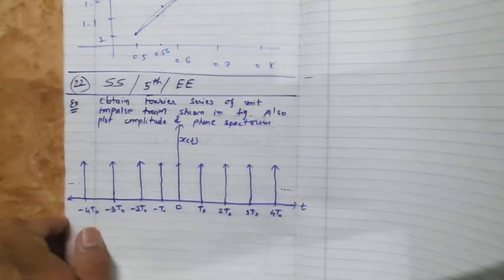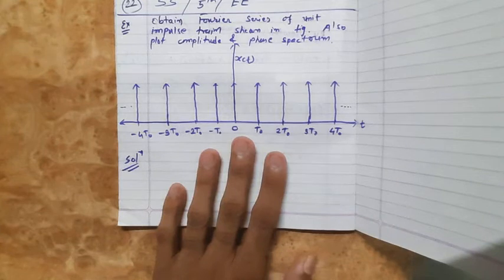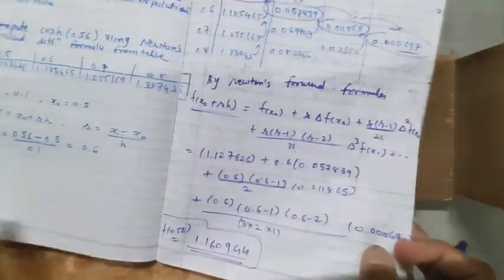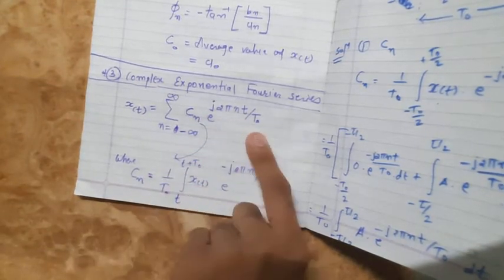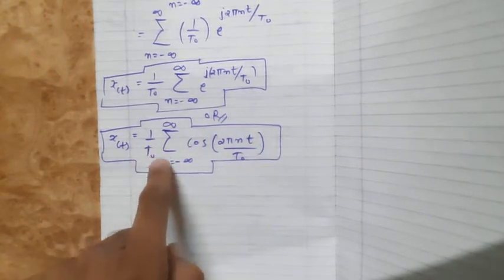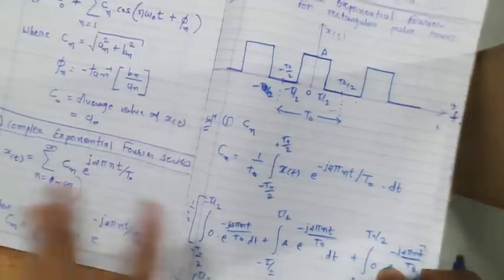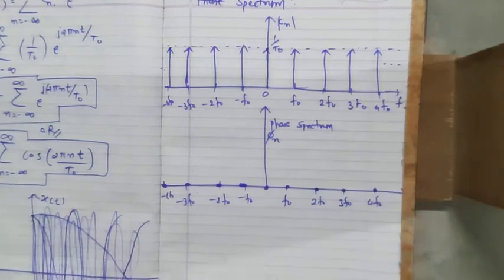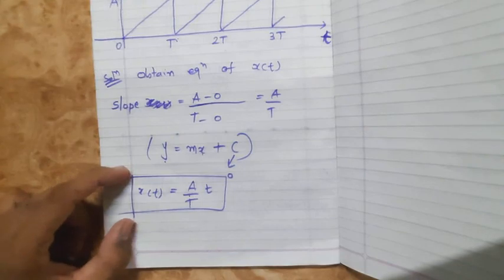22 SS LECTURE PART 1